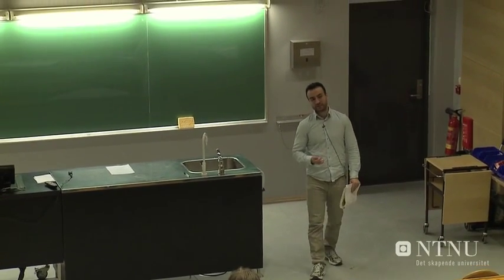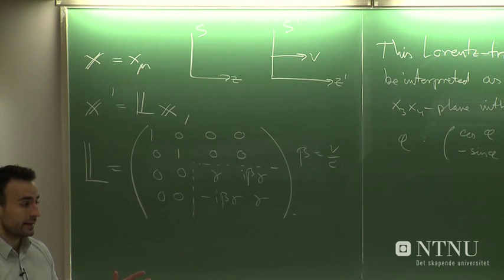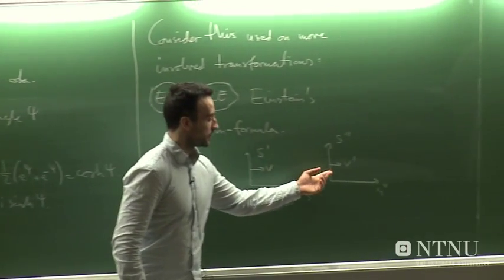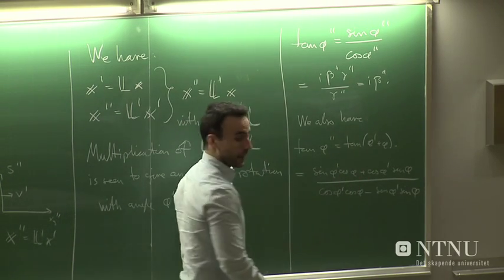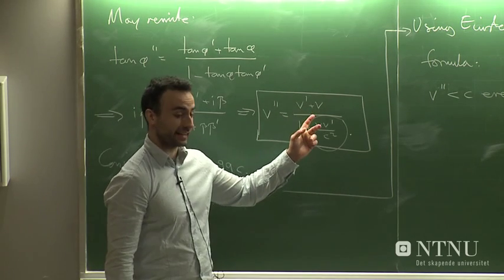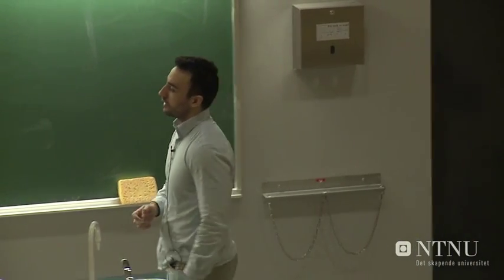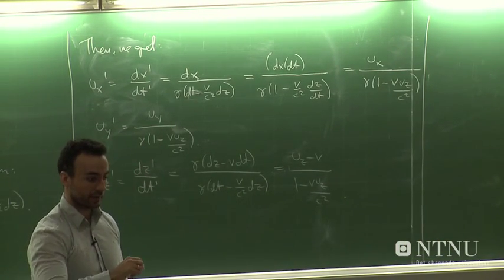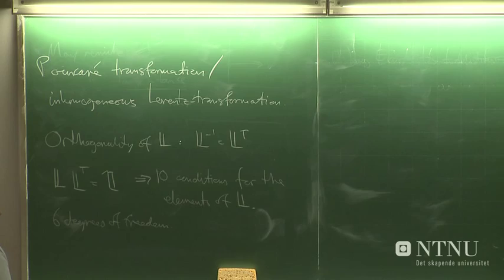35: Lorentz transformations